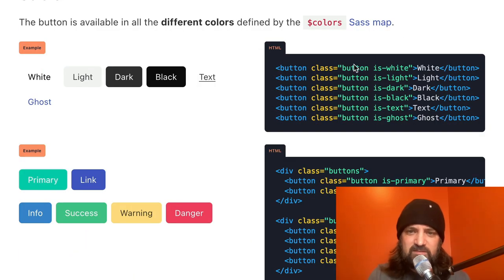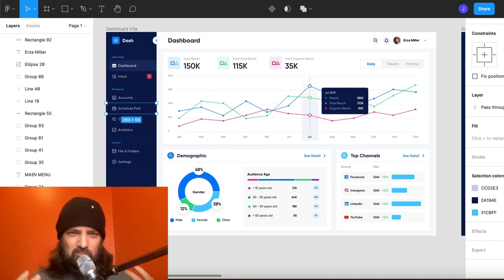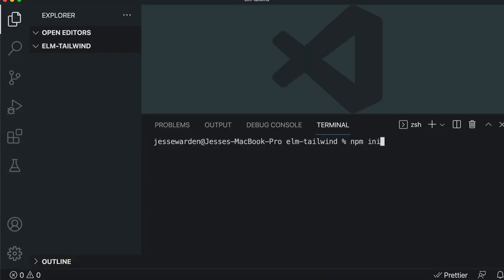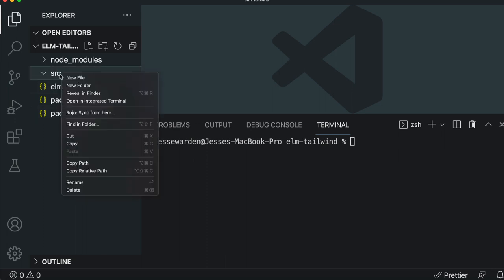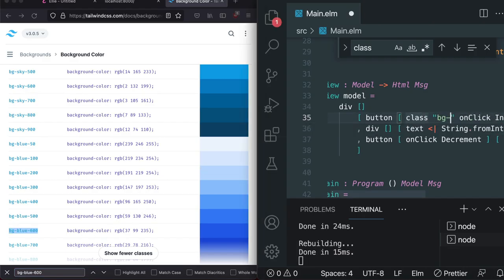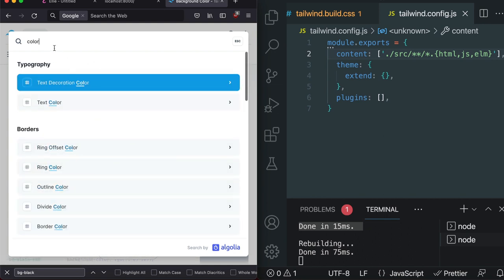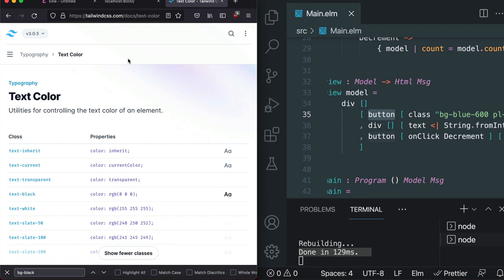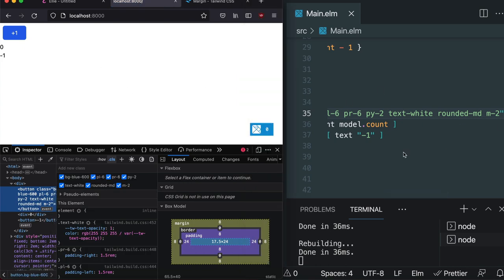Introduction to Tailwind CSS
I cover what problem Tailwind solves for UI developers, what Tailwind is, how the docs are helpful, and how the commandline compiler works. We'll build an application in Elm from scratch, styling with it with Tailwind classes, debug some common problems, and show you to how to make a production build with it.